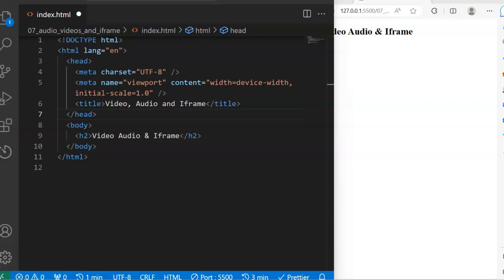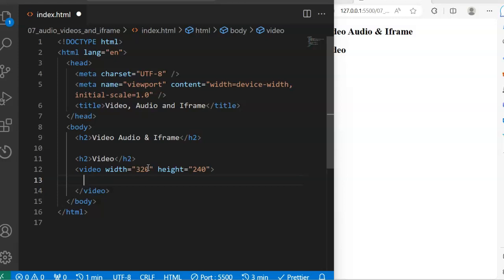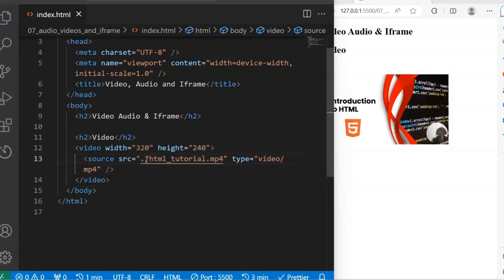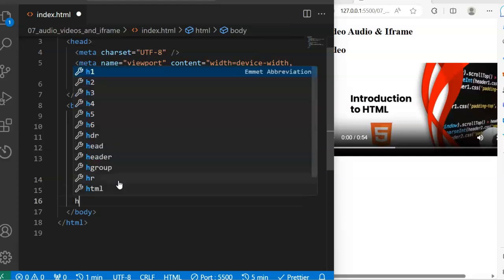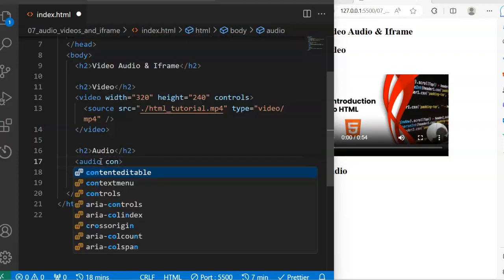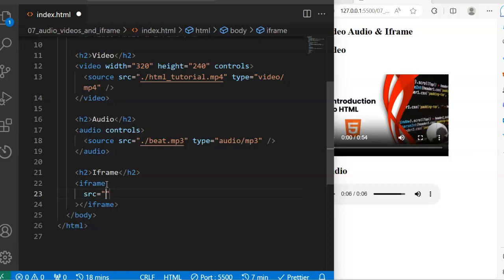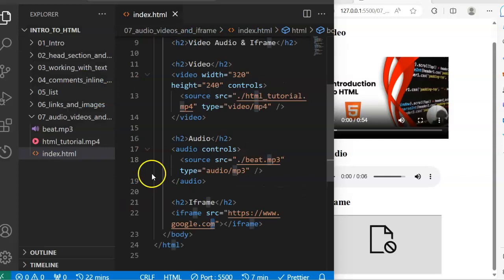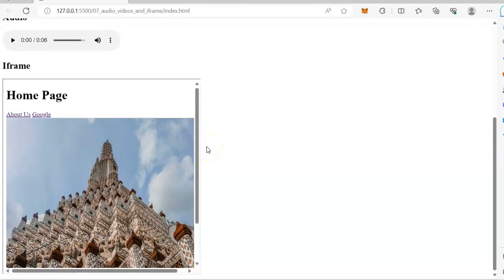Video, Audio and iframe in HTML | HTML Tutorials for Beginners | Full Course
This HTML tutorial video will help you learn the working principle of Video, Audio and Iframes as it applies to  HTML. Essential for beginners! 📝💻